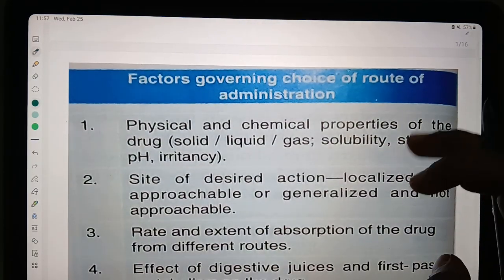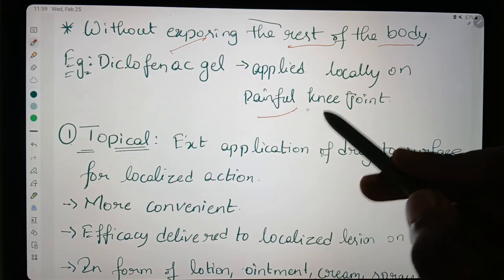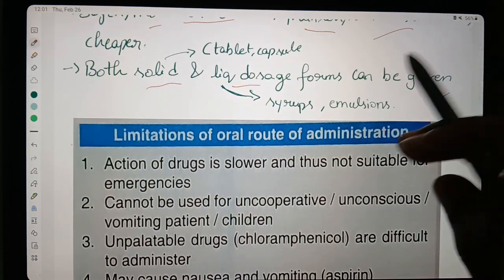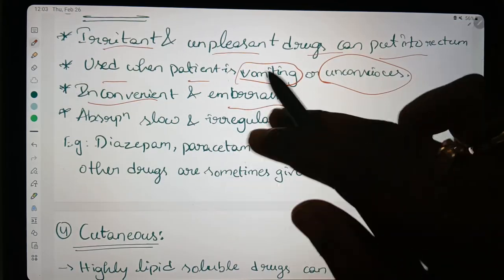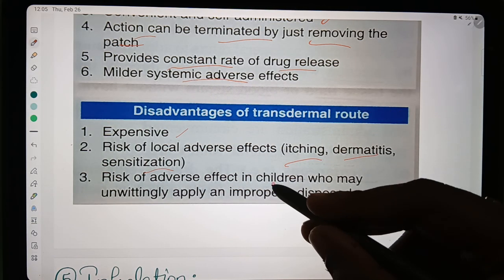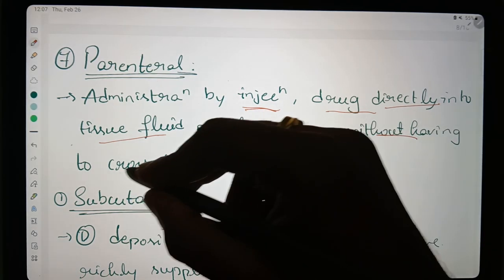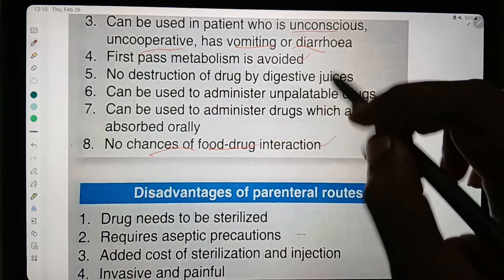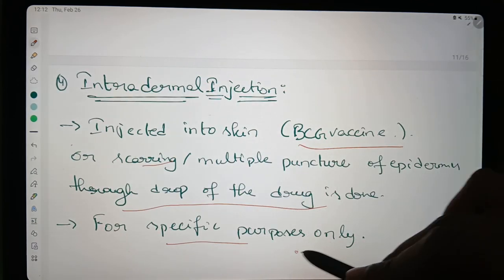GENERAL PHARMACOLOGY || ROUTES OF GRUG ADMINISTRATION || MBBS 2ND YEAR